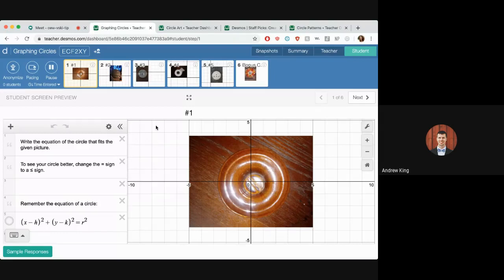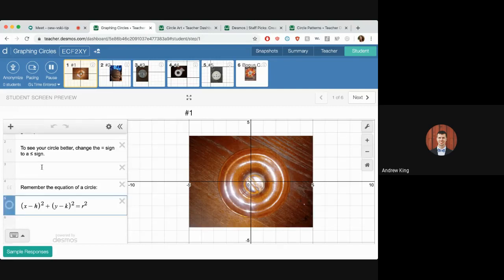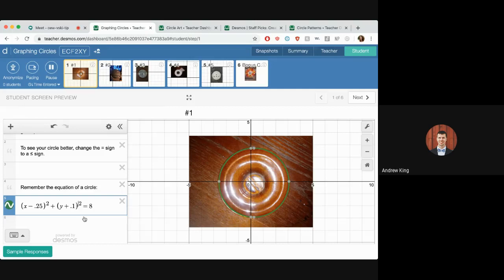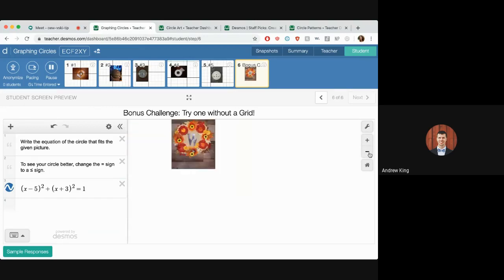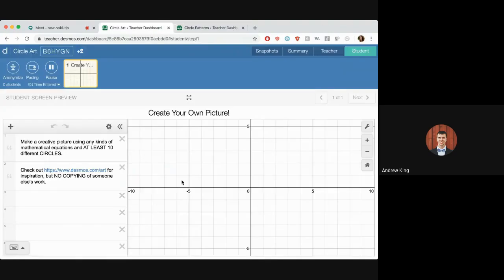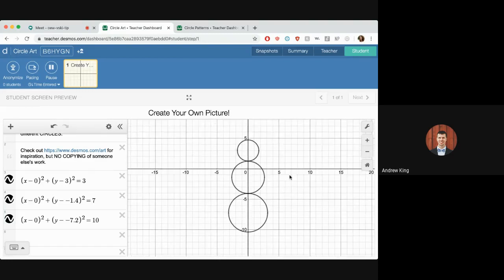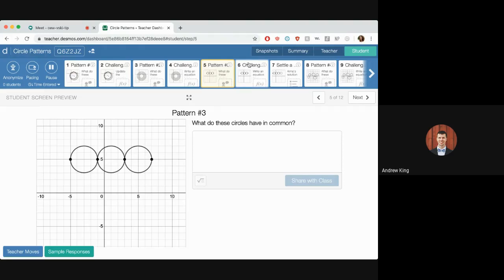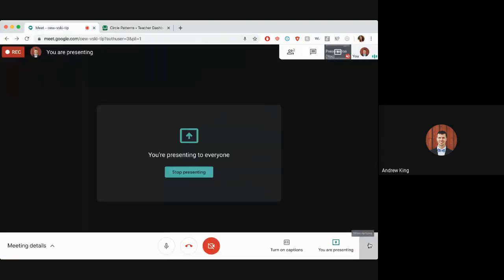Level 3 Equation of a Circle Grid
Choose 2 out of these 3 Desmos Activities:

0:11 "Graphing Circles"
3:32 "Circle Art"
6:17 "Circle Patterns"